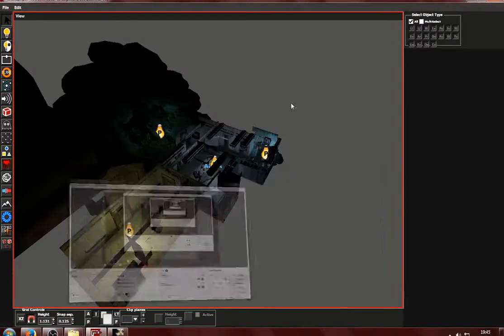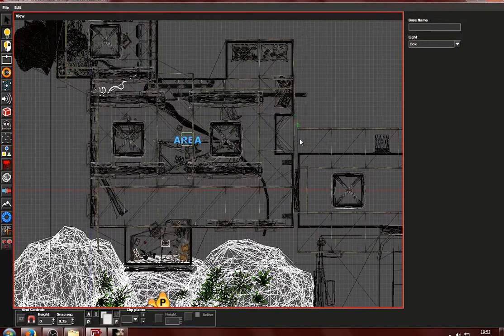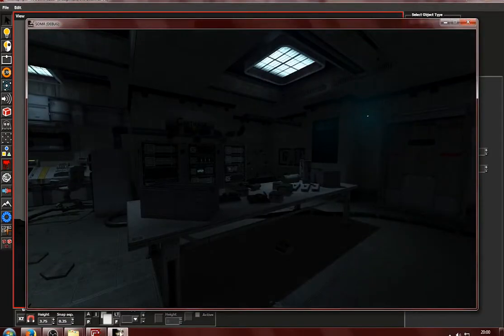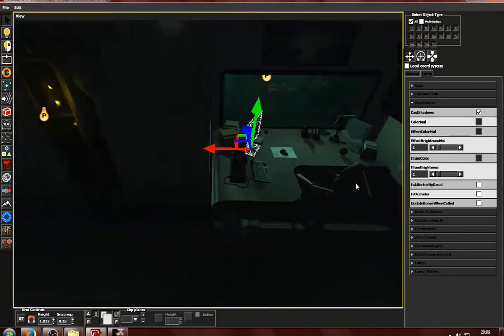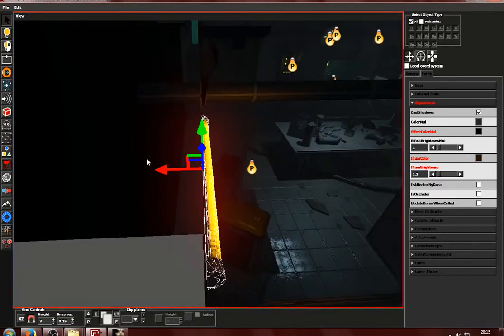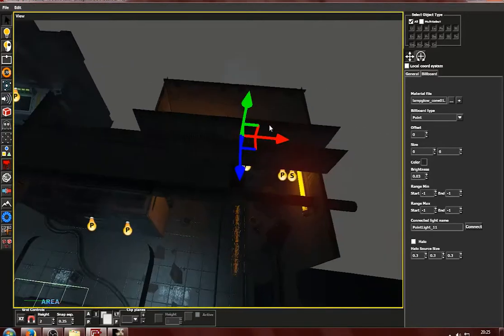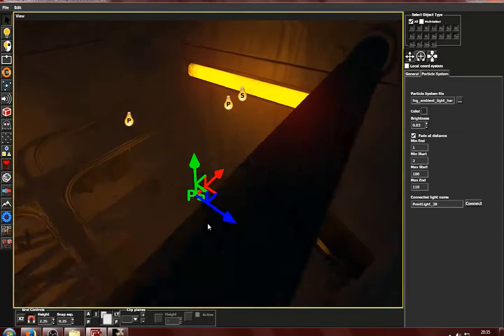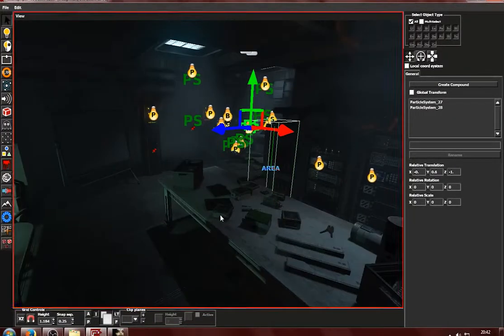HPL3 Tutorial - Creating A Room - Part 3 : Lighting, Particle Systems, Billboards, Fog Areas